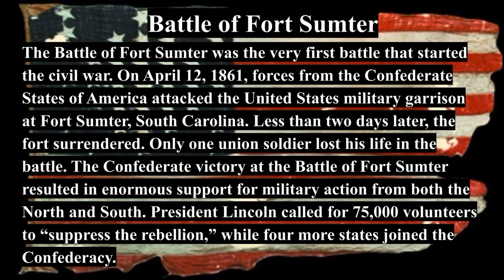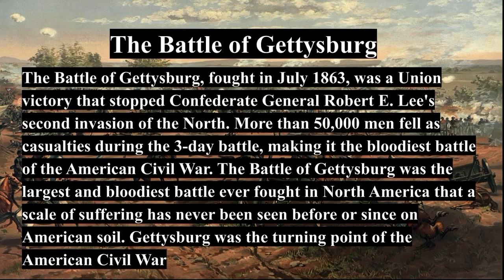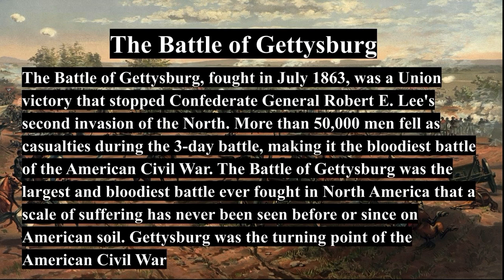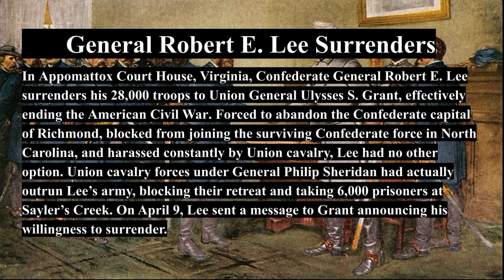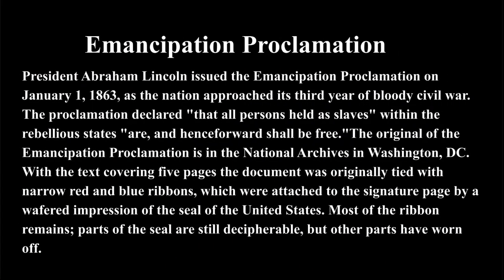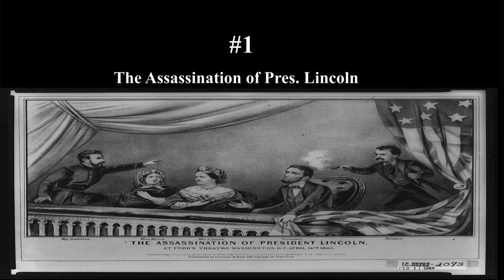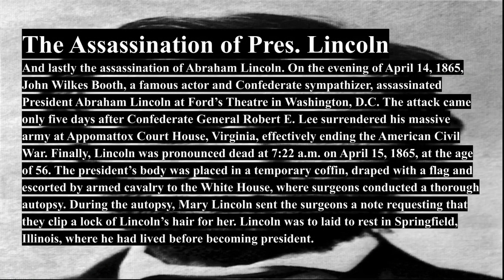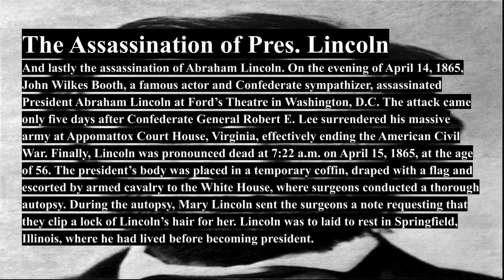Top 5 American Civil War events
This video I discuss about my top five events that happen during and after the war